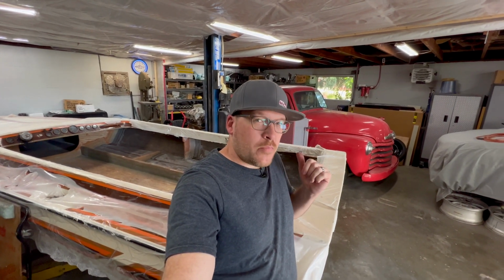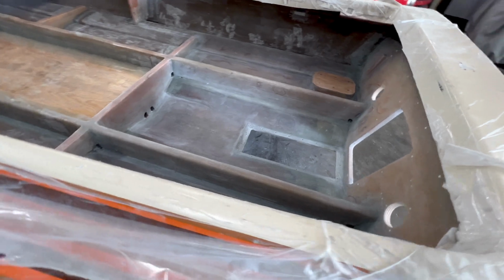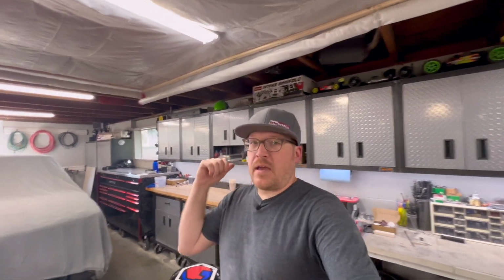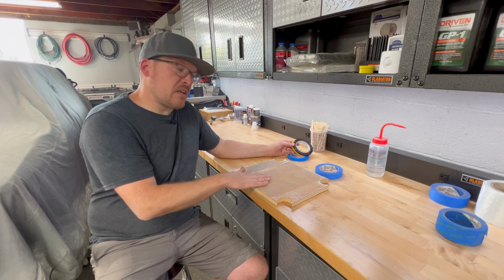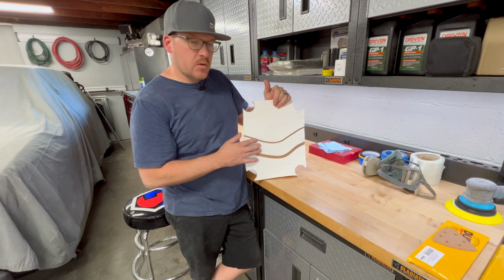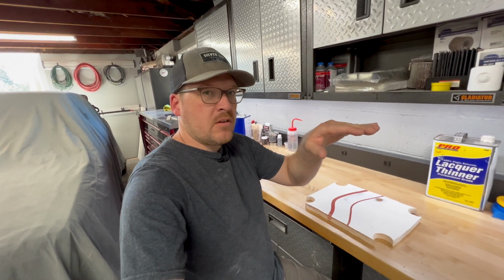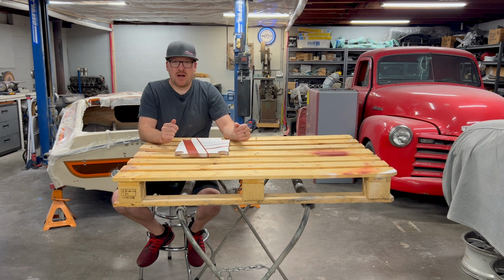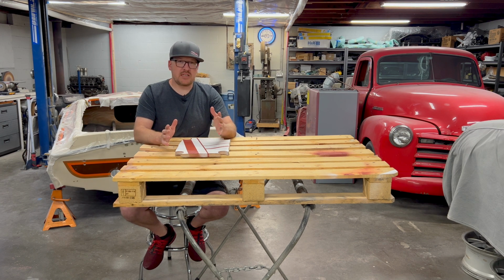Finding the best GELCOAT application method for my JET BOAT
This journey of restoring this 1979 Centurion has been much more than I expected. From the initial tear down to replacing the transom wood. Cutting, fitting, and installing the new stringers, floors, and bulkheads. Now that all the structural work on the boat is complete and behind us, I can shift my focus from strength and function. To beauty and style. And my vice of choice? Applying three different colors of gelcoat on the inside of my bilge!

Given my lack of knowledge and experience with gelcoat, some would say that I am being a bit too ambitious with my plans for the bilge of my jet boat. However, I have a lot of experience with custom paint and automotive bodywork. After a lot of research, reading, and speaking with people who know a lot more than I do when it comes to gelcoat, I have a plan to achieve the results that I am looking for. Or so I think.

I really want the bilge of my jet boat to be the crowning jewel of this build. I have a very specific idea of what I want the finished product to look like. However, due to my lack of experience, I am still determining the best and easiest way to achieve the results I am looking for.

There are a lot of additional factors to consider when doing this relatively simple three-color scheme with gelcoat rather than paint. The main difficulty is getting enough build-up of the gelcoat and considerations for the wax additive. Plus, I want the level of all three colors to be the same height. I want the finish to mimic the appearance of being applied in a mold. I have thought it through and have a game plan, but before I jump right into the bilge of the boat, it will be best to try my ideas out on a test panel. This test will help me familiarize myself with the product and process I want to use. Will I prove my theory, or will I have even more questions?

~ Nick

Take a peek at some of my additional projects & content that you may enjoy:

1988 BMW M5 (E28) Full Restoration:
🔥🔥Comming Soon!🔥🔥

About AutoTechNick:

Growing up in rural Oregon, I was always around Hot Rods & Race Cars. I imagine my early exposure to this culture ignited a spark of interest in cars, which remains my passion.

🎓 I am a proud Alumni of Wyoming Technical Institute, where I studied Automotive Technology, Performance Engine Building & Street Rod Fabrication. In addition to "WyoTech," I graduated from the BMW Service Technician Education Program, more commonly known as BMW S.T.E.P.

🏎️ I spent nearly ten years working in various BMW dealerships as a Master Technician. After a move back home to the PNW, I found myself no longer servicing German-made machines but now working with Italians. I spent nearly another ten years as a Ferrari Master Technician & Shop Foreman at a local Ferrari dealership.

🏆 Ferrari selected me as one of 12 technicians worldwide to compete in the "Ferrari Testa Rossa Awards" for four years consecutively. Finishing in 3rd place in 2016, & in 2019 I was able to place in 1st, winning the competition & earning the title of the "Top Ferrari Technician in the World!"

🚀 As my time with Ferrari came to an end, a new career path awaited me…. Aerospace. I am currently working at Blue Origin, helping to build & develop the BE-3PM and BE-3U rocket engines.

With my new career path, I needed an outlet for my automotive passion, thus the reason for this channel…